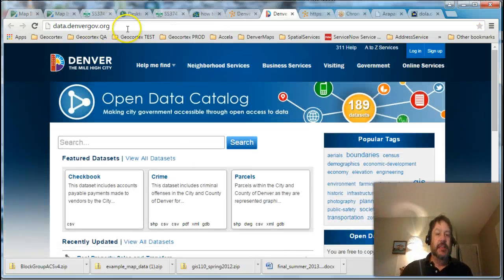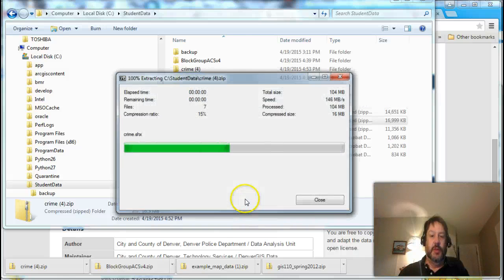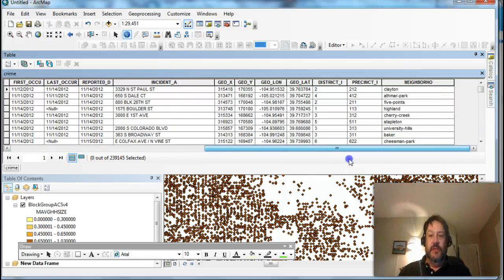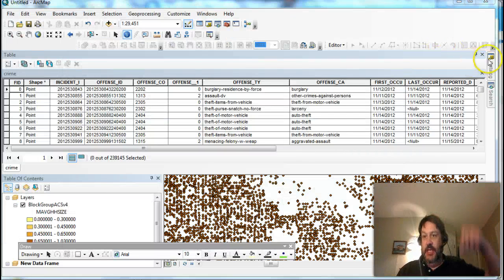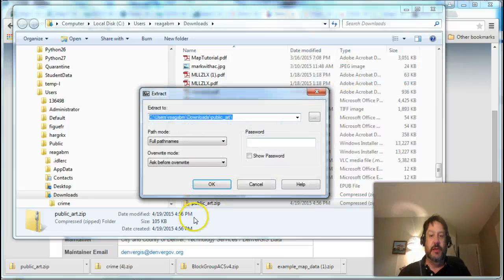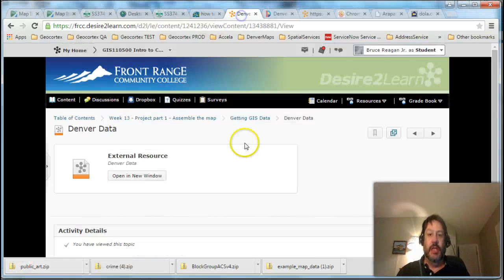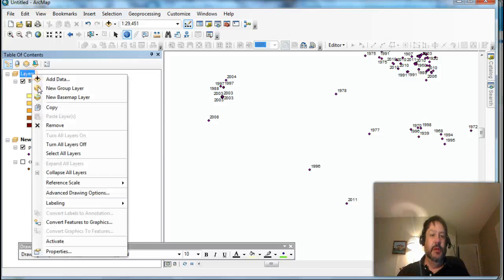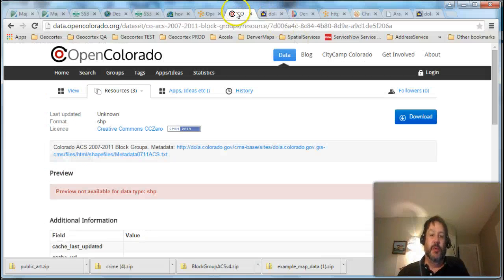Getting Data pt 1